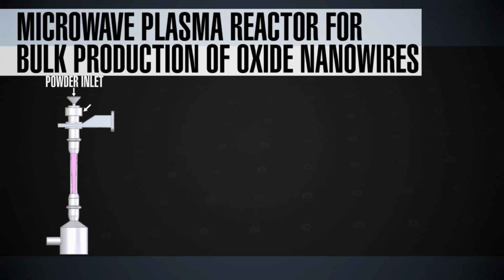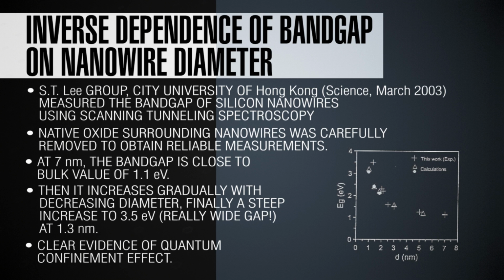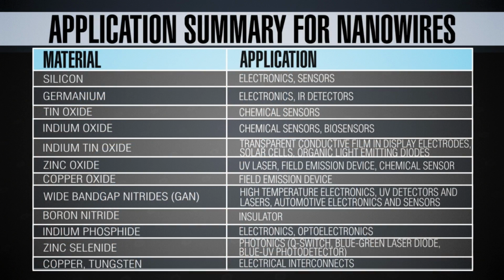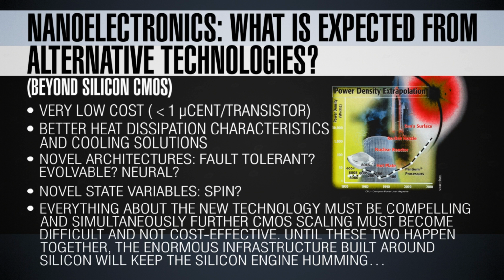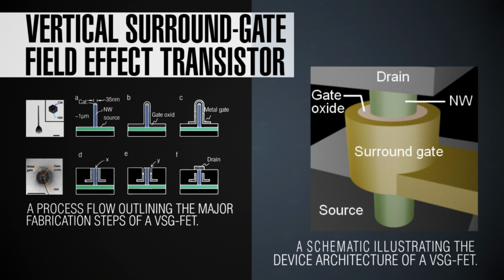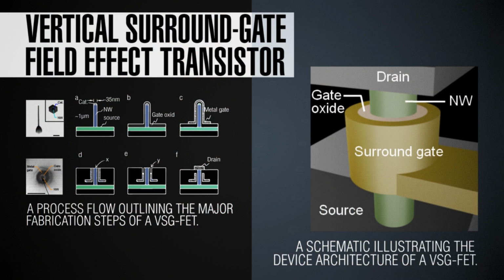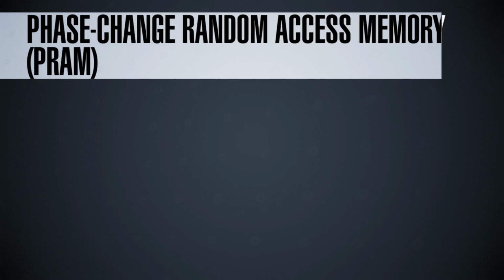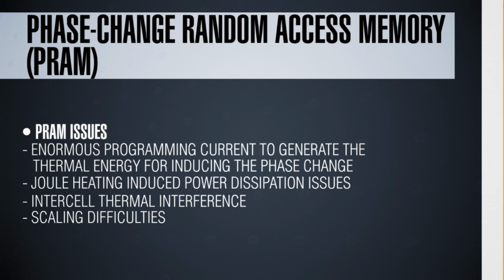Inorganic Nanowires - Part 2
Dr. Meyya Meyyappan is chief scientist for Exploration Technology at NASA’s Ames Research Center in California’s Silicon Valley. Until June 2006, he served as the director of the Center for Nanotechnology at Ames. He also is a founding member of the Interagency Working Group on Nanotechnology (IWGN) established by the Office of Science and Technology Policy in Washington, D.C. The IWGN is responsible for developing the National Nanotechnology Initiative.